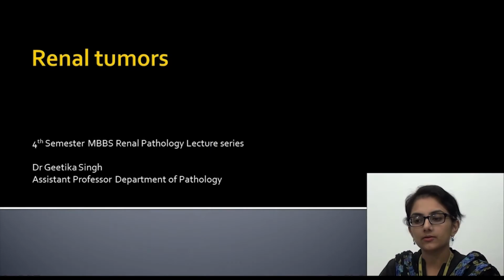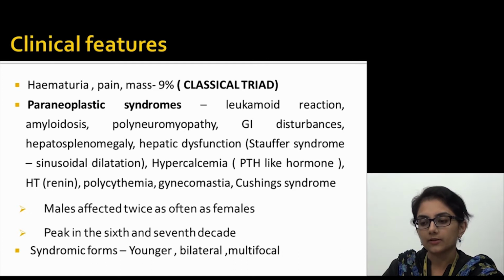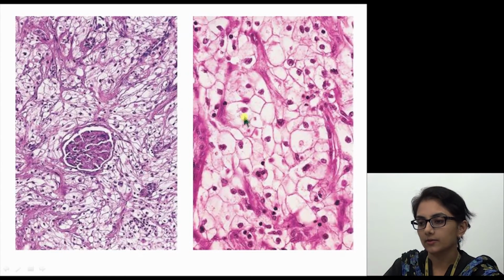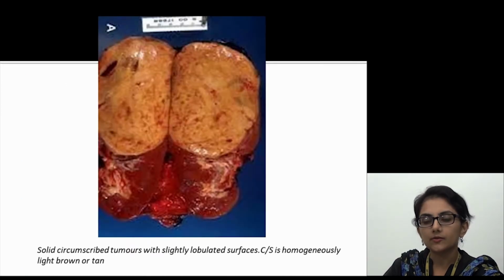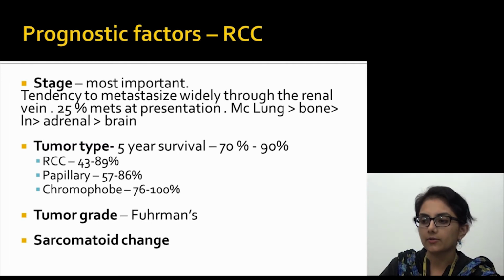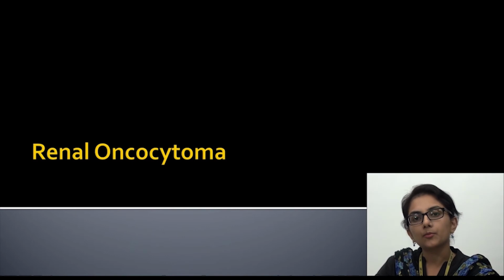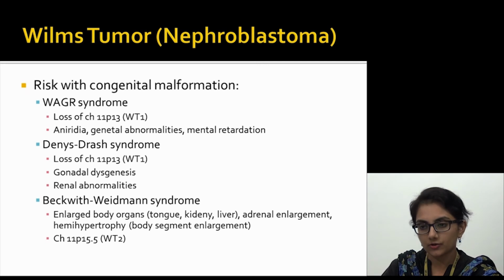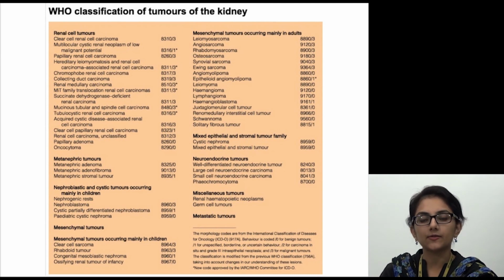renal and childhood tumor